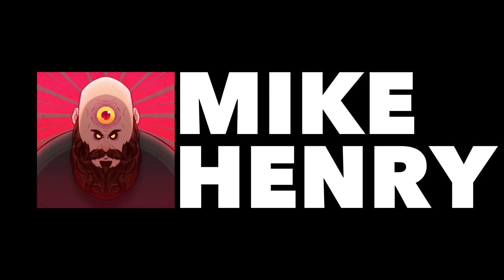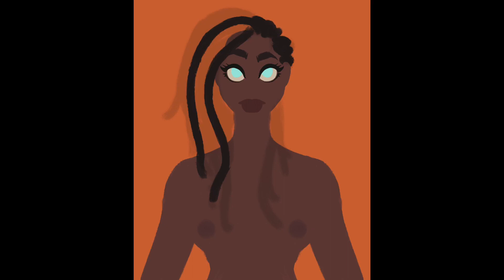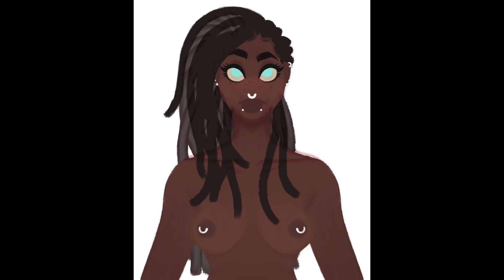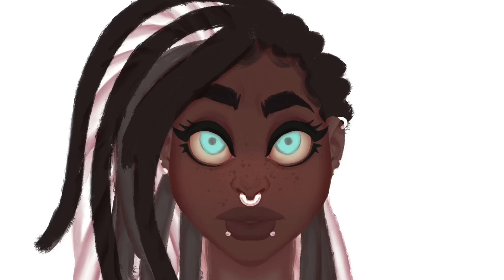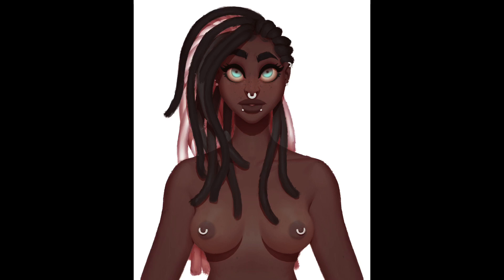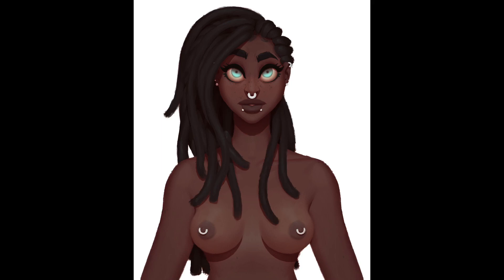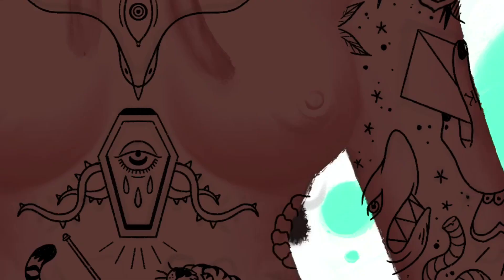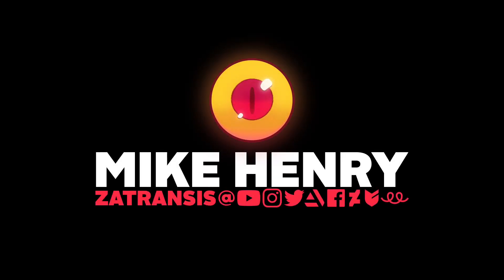Ep. 236| Amber - Procreate Demo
Drawn on a 2020 iPad Pro 12.9" with an Apple Pencil
Canvas Size: 3000 px x 3600 px